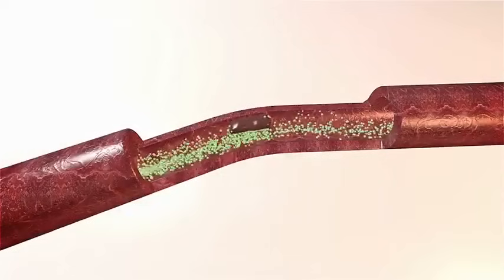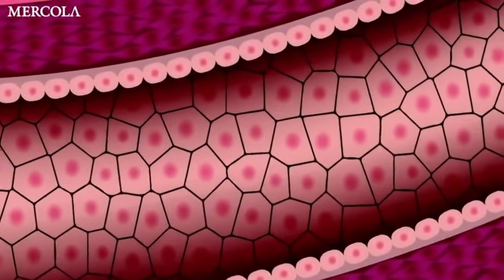Blood Clots May Be the Root Cause of All Heart Disease – Interview With Dr. Malcolm Kendrick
2022 Interview

In this interview, repeat guest Dr. Malcolm Kendrick, a board-certified family physician and author of the book, “The Clot Thickens: The Enduring Mystery of Heart Disease,” reviews the underlying mechanisms for heart disease, which for the last century has been the leading cause of death in the U.S.

The thrombogenic hypothesis asserts that blood clotting is the basic underlying pathological process that causes all heart disease.

When a blood clot forms on your artery wall, it will typically be covered over and broken down. A problem arises, however, when the blood clot is not fully eliminated and becomes a ‘vulnerable’ point, and another blood clot forms at the same point. Over time this grows and becomes what’s conventionally referred to as atherosclerotic plaque.

A clot will form where endothelial cells have been stripped away, or are seriously damaged The blood clot will then be covered over by endothelial progenitor cells, which float around in your blood stream at all times. When progenitor cells find an area of damage, where a blood clot has formed, they attach themselves to that area, creating the new endothelial layer. This repair process can gradually create a thickening inside the artery wall itself.

In almost everyone, the process of endothelial damage and blood clotting is an ongoing process. Which means that problems only occur when the damage/blood clotting process occurs faster than the repair process, at which point you will end up with plaque buildup. This thickens the arterial wall, forcing blood flow through a narrower gap. When a large blood clot forms on top of an existing plaque, in this already narrowed area, you can end up with a heart attack or stroke.

Common causes of endothelial damage include such things as viral infections, high blood sugar levels, smoking, diabetes, heavy metals such as lead and aluminum, and high blood pressure.